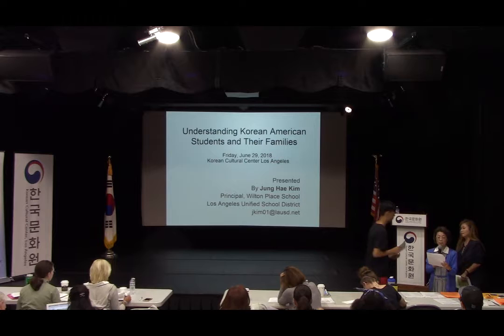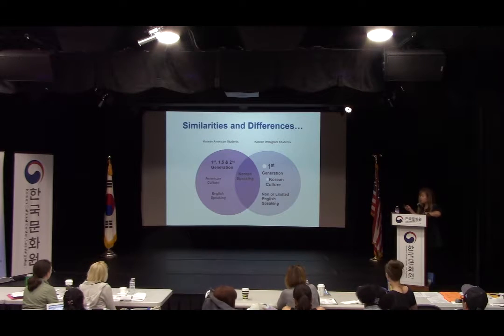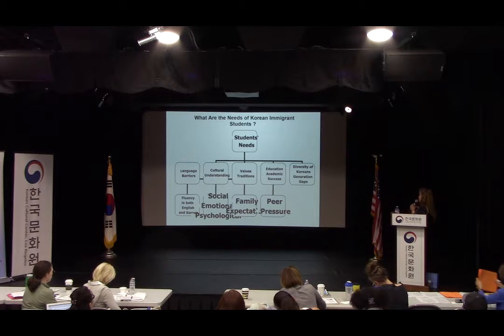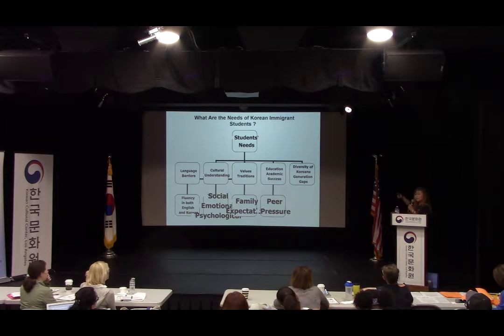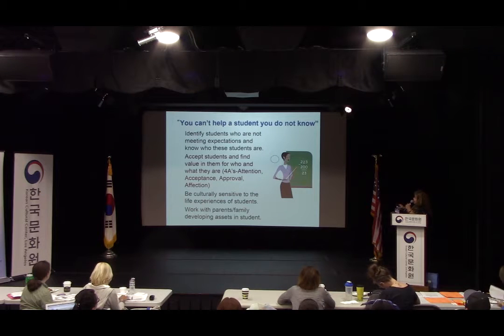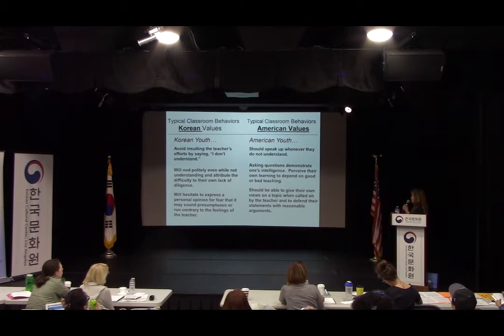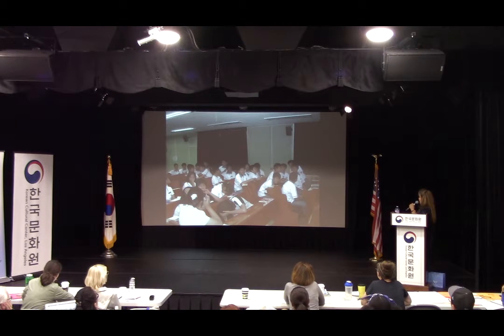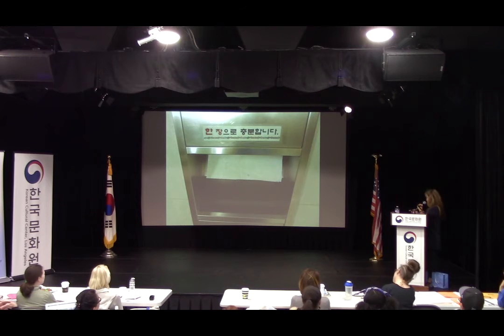Understanding Korean American Students and their Families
This presentation was a part of the Korean History & Culture Seminar for Educators hosted by the Korean Culture Center Los Angeles and National Korean Studies